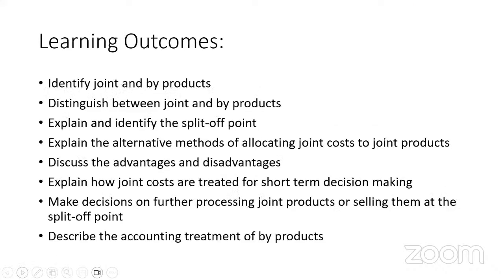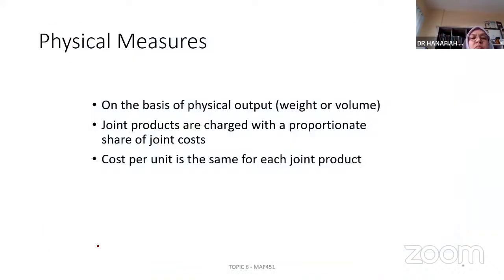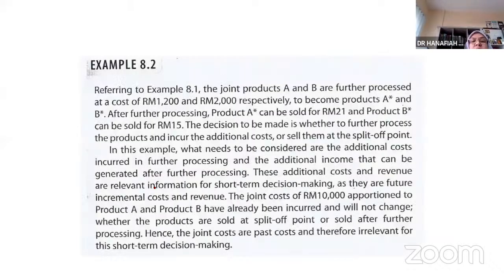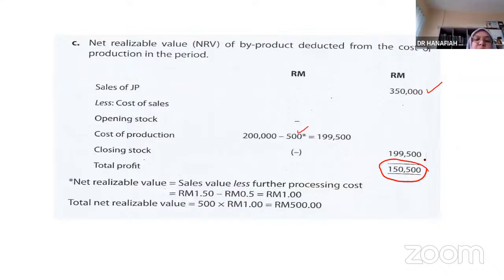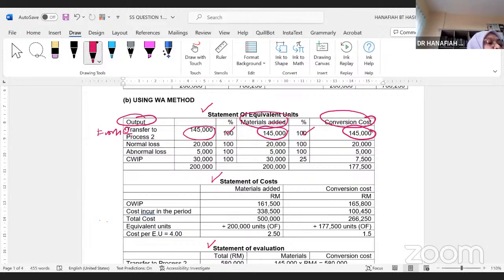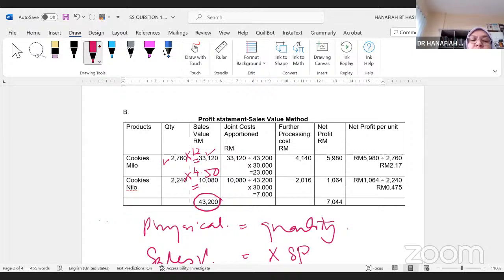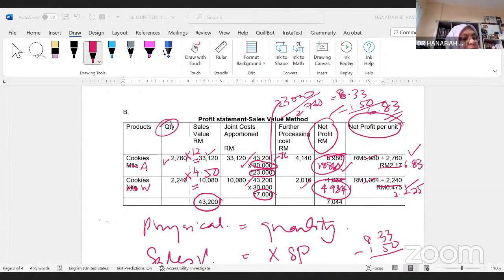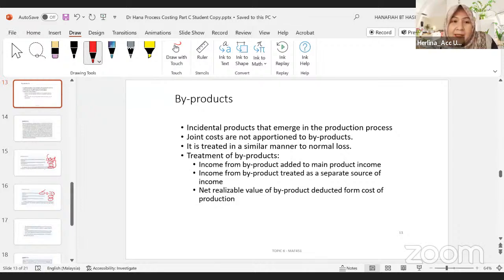Team Teaching Matakuliah Akuntansi Biaya day 3 23 November 2023